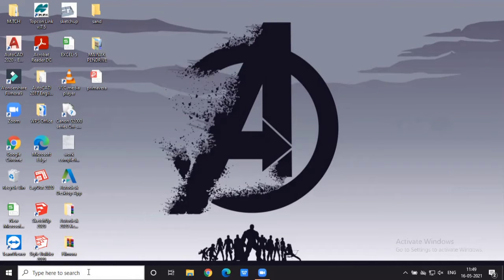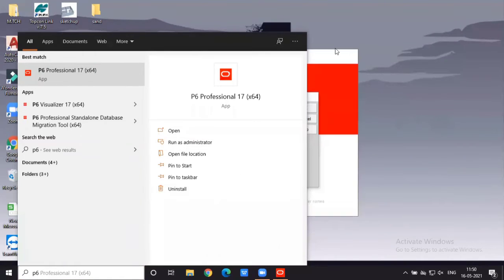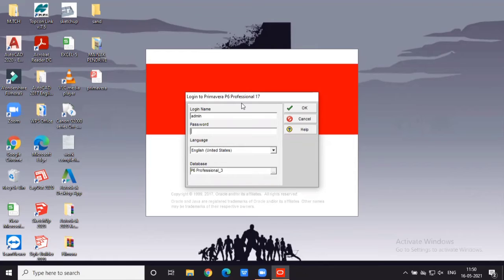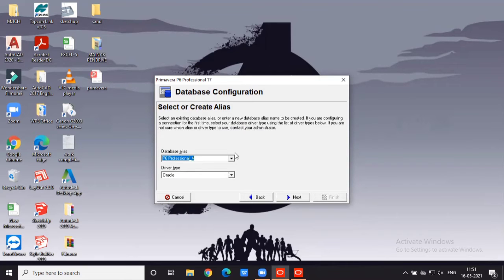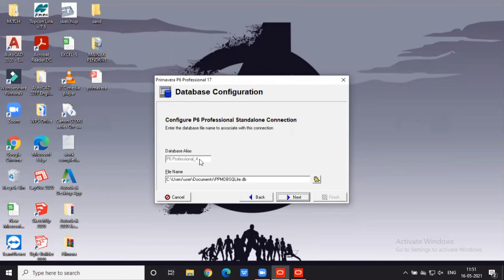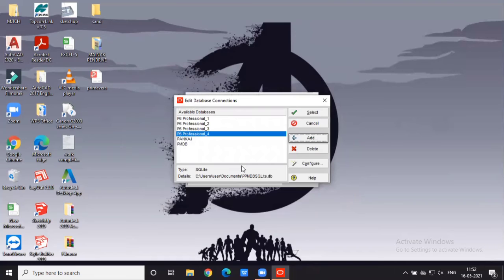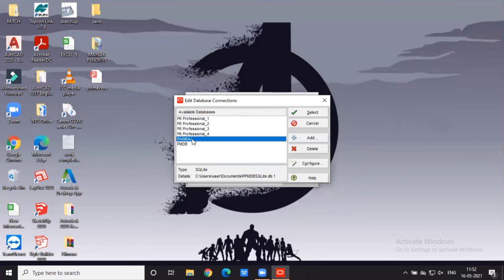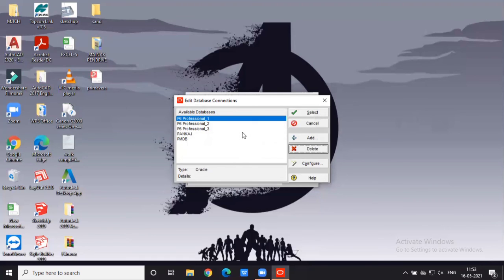How to Give Database in Primavera P6 || Project Management || Online Primavera Training part 1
Primavera is an enterprise project portfolio management software. It includes project management, scheduling, risk analysis, opportunity management, resource management, collaboration and control capabilities, and integrates with other enterprise software such as Oracle and SAP’s ERP systems.
It is designed to handle large and small projects in a number of diverse industries, such as construction, manufacturing, energy, and IT. It's been doing so for more than 30 years in projects across the globe. Primavera P6 can trace its origins to 1983 when it was first established under the name Primavera Systems